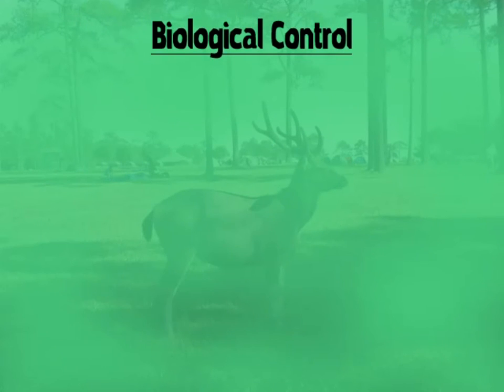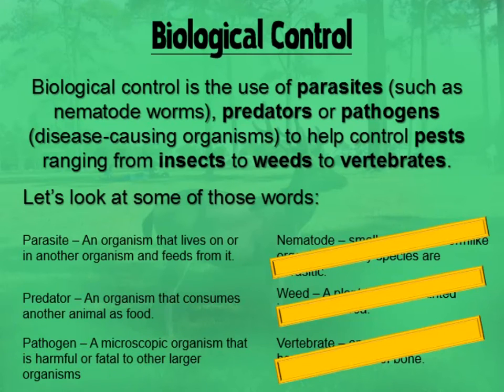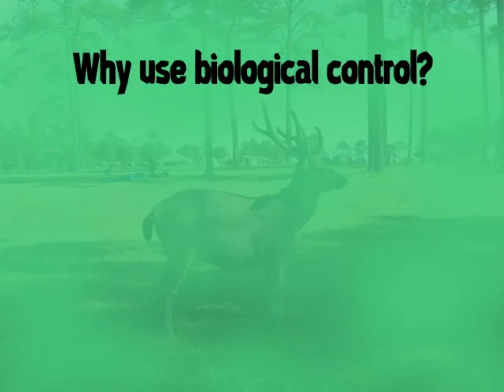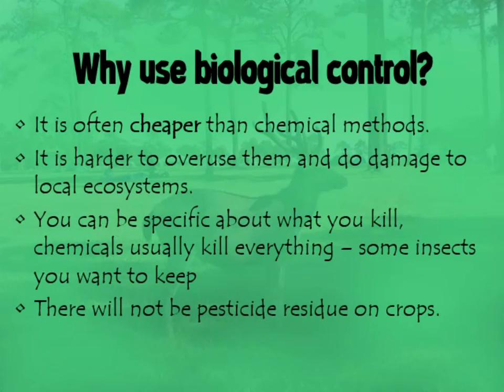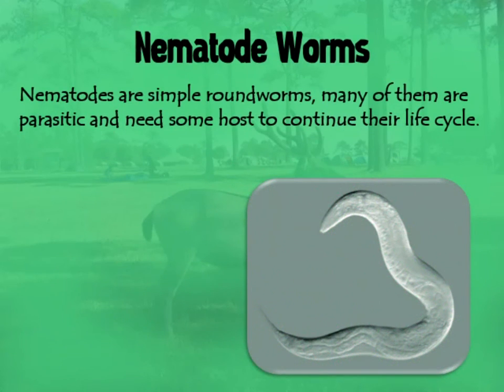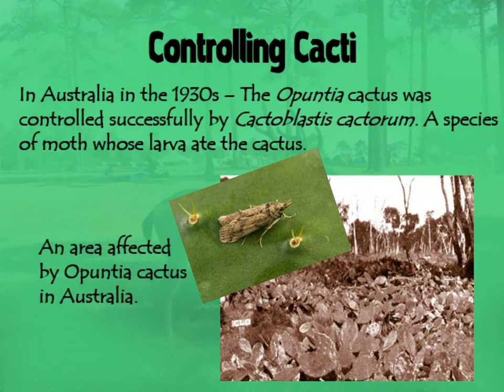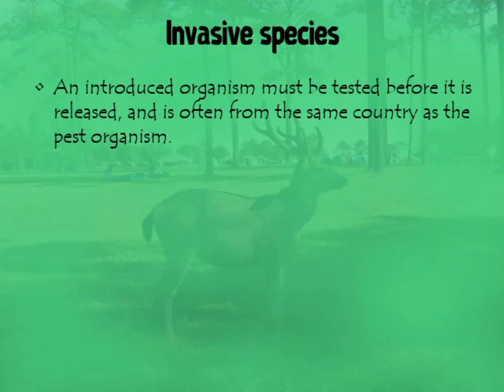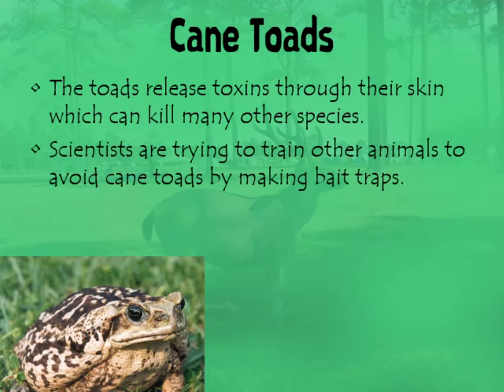3-4 Biological Control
A short look at a way that humans use to try to make the natural cycles of life work to achieve our goals.